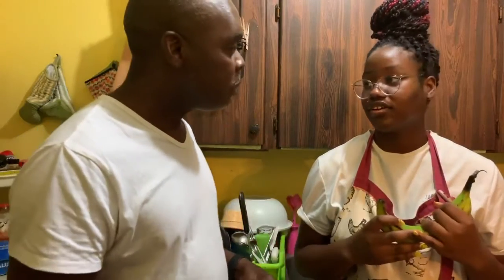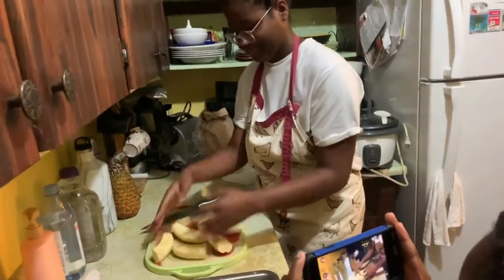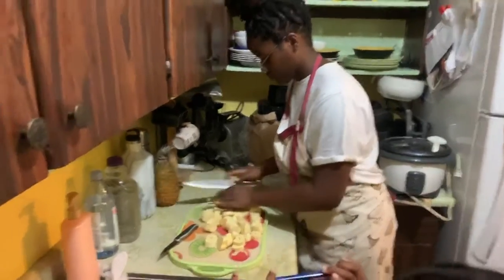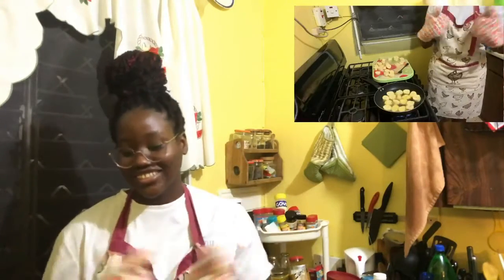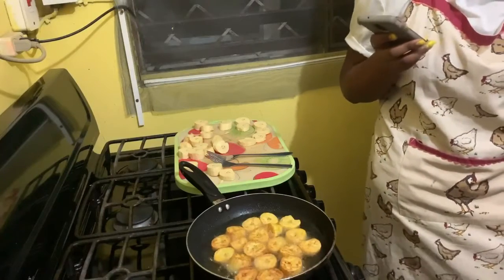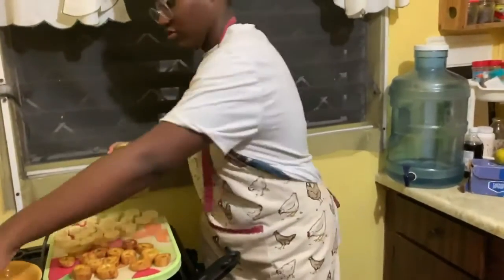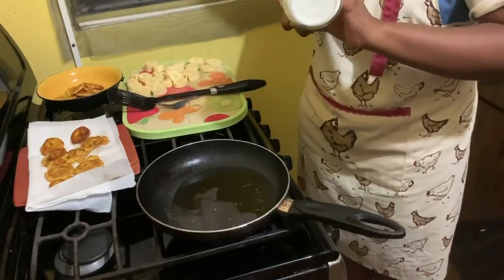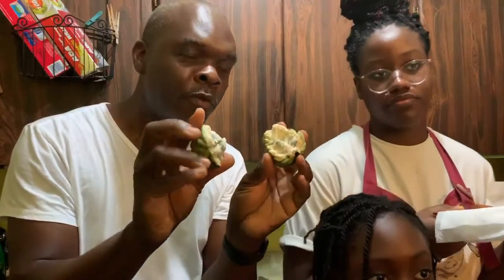Tostones Brixkidz Style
Arianne teaches us how to make Tostones Jamaican Style from our visit in the summer